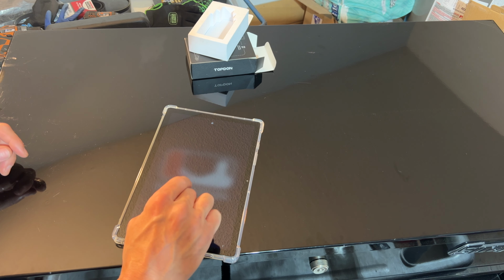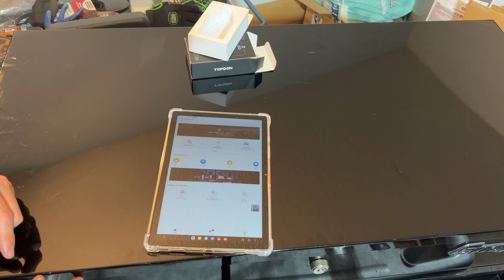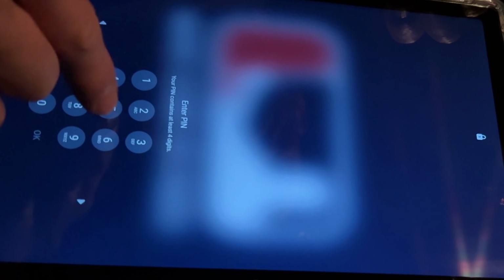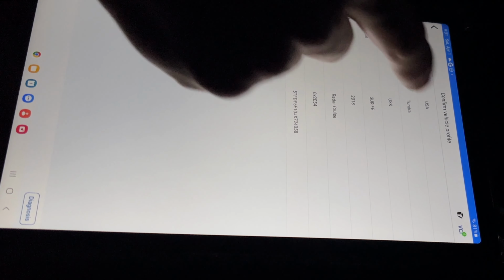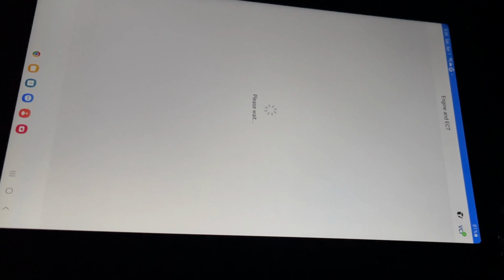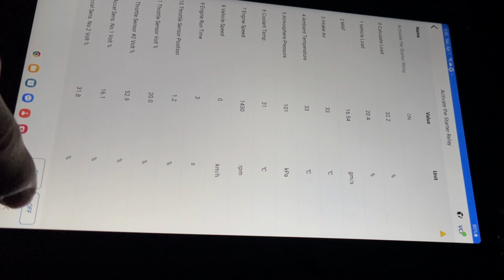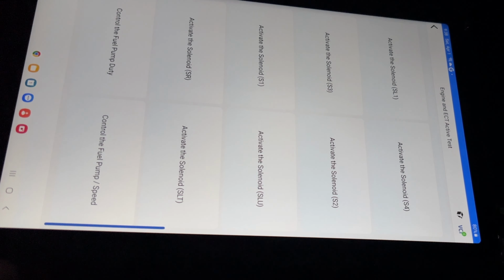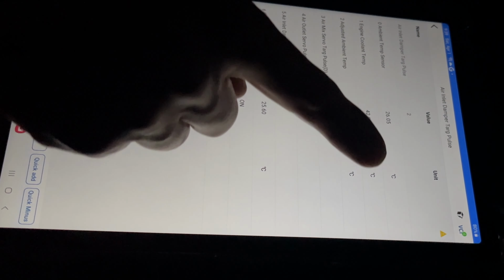Topdon scanner preview. Pro features. DIY price.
Unboxing the yet to be released Topdon Top Scan bluetooth scanner.This is the scan tool I got to replace the Snap On. It’s the Top Scan by Topdon. Full-function, bluetooth wireless, and affordable.

I was not paid to make this video, but the company sent me the product for free to review.

To see all of the tools that I use and recommend, visit the Tool Demos store
As an associate, I earn from purchases.